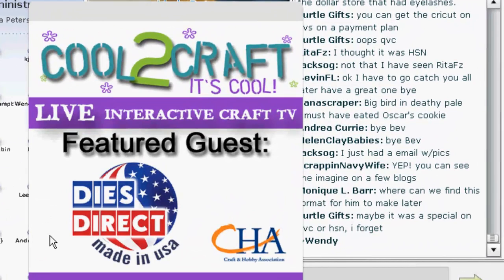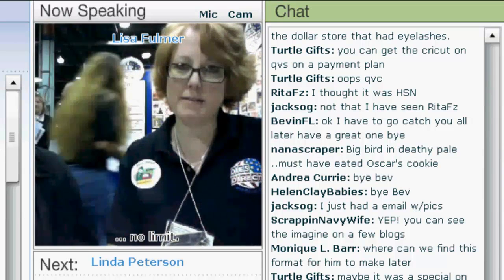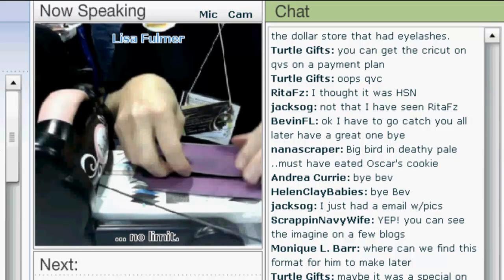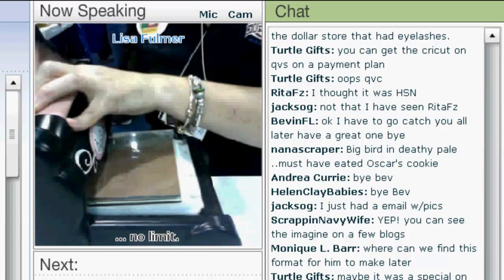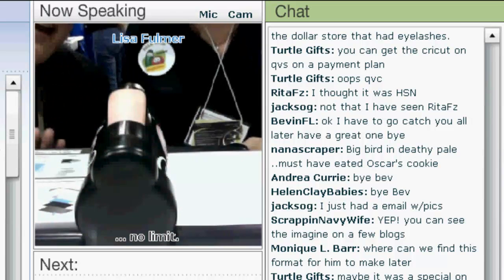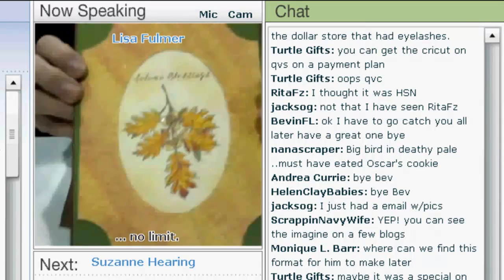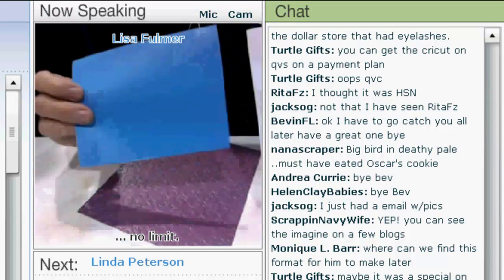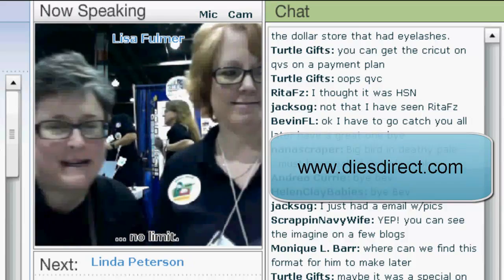Cool2Craft - Dies Direct - CHA Summer 2010 - Live stream demo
Cool2Craft reporter Lisa Fulmer visits with Sandy at the Dies Direct booth at the CHA Summer 2010 show. Tune in LIVE on Mondays to watch our live shows. to learn more!